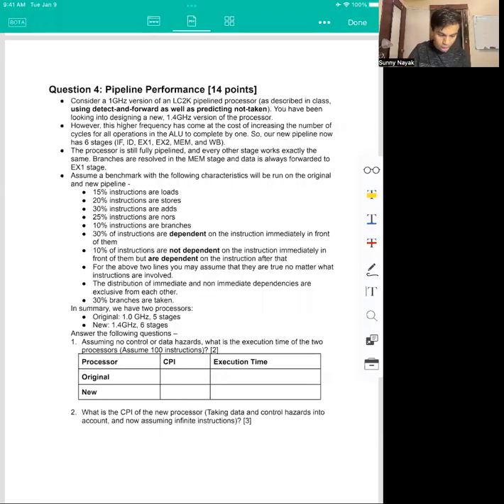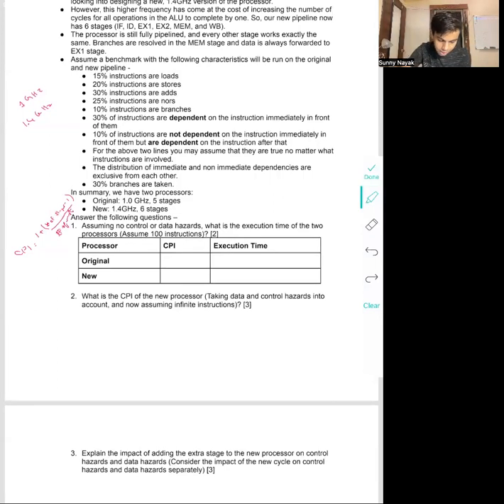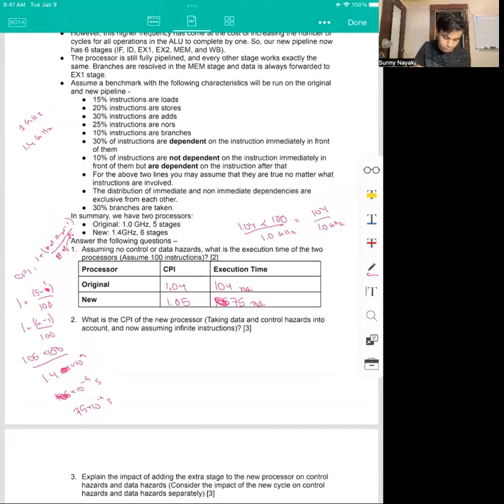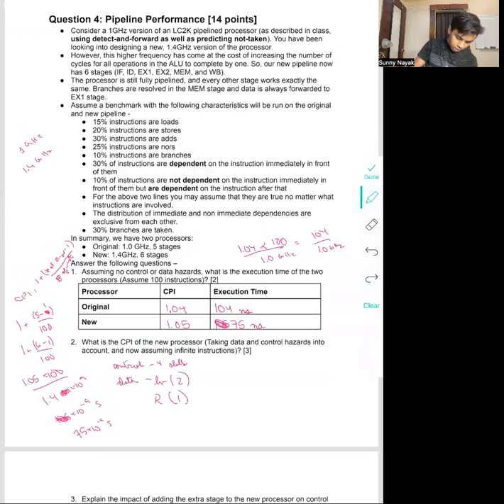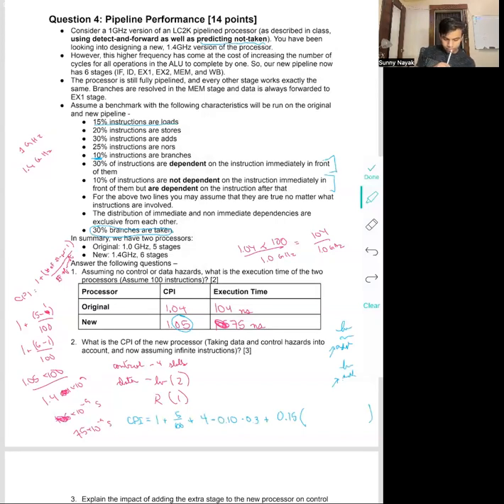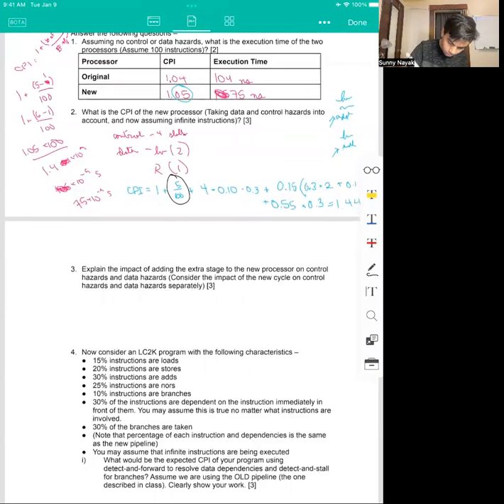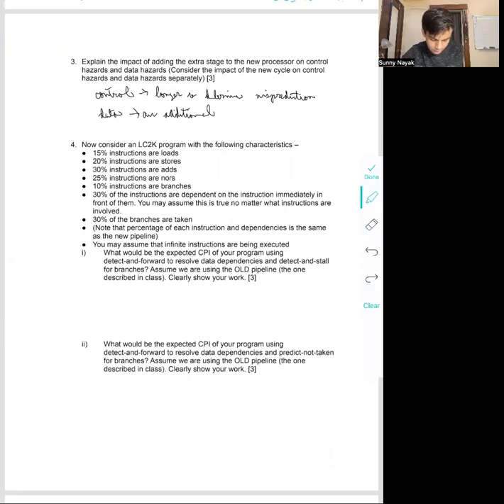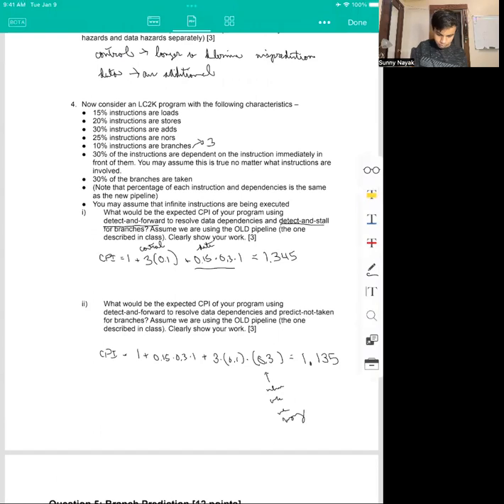W21 Final Walkthrough: Q4